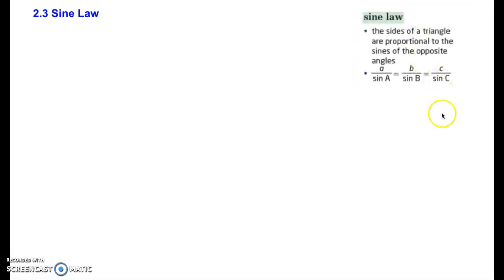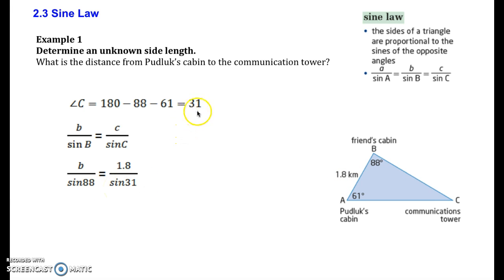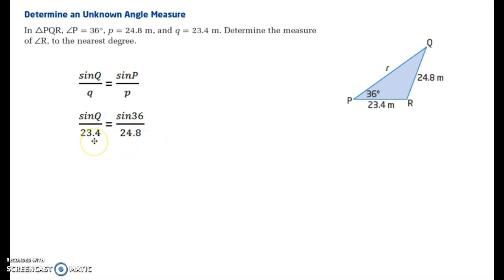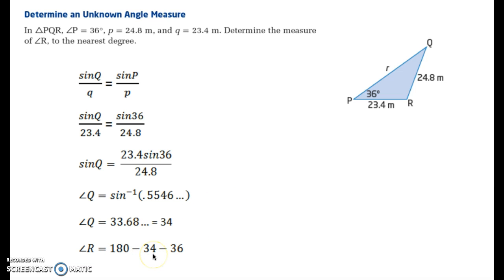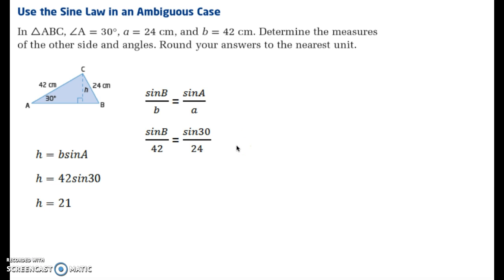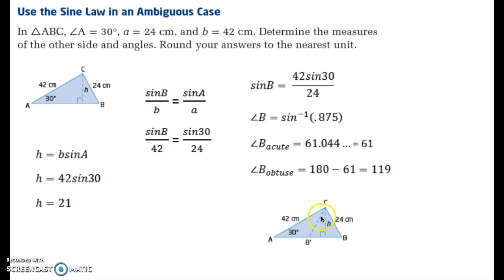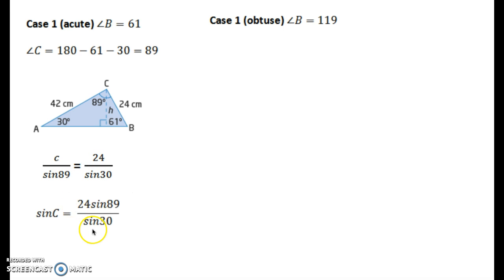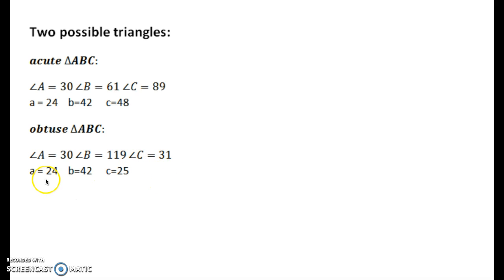2.3 Sine Law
2.3 worked examples